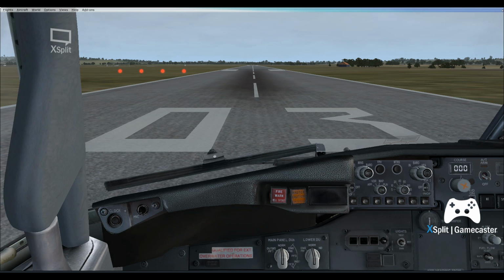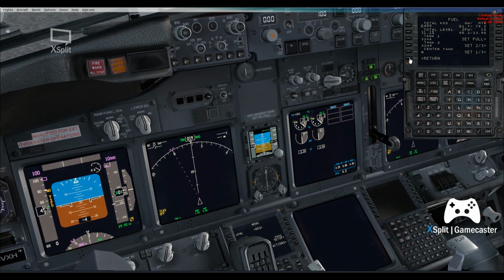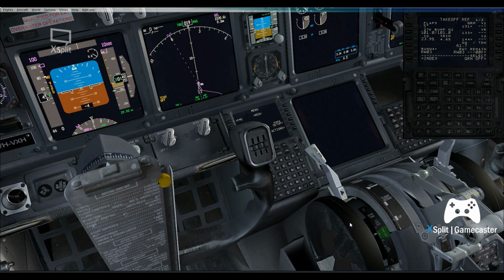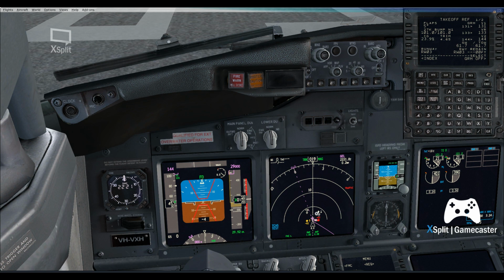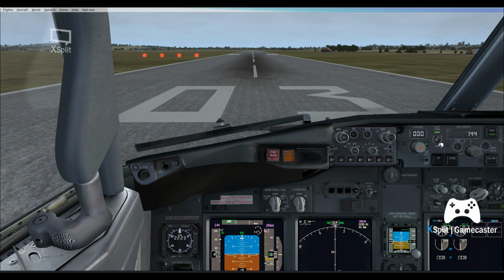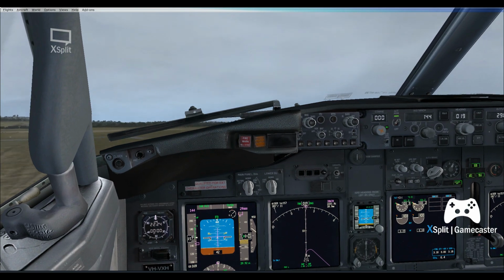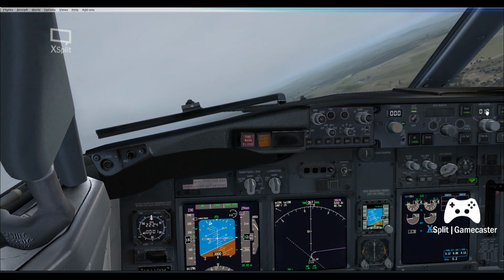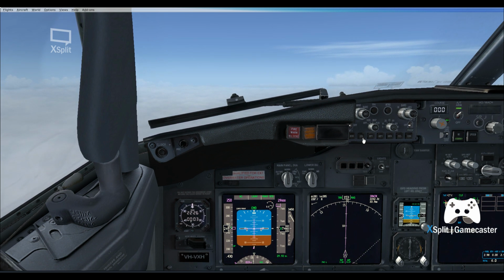FSX Training Flight YGEL-YPPH (Part 1)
Brief video of basic flight from Geraldton to Perth in the PMDG Boeing 737-800. Engines are already running and all the startup checks have been skipped. Also missed setting the cruise Alt on Pressure panel. Weather is Active Sky Next and scenery is Orbx Oz. Default Airports.